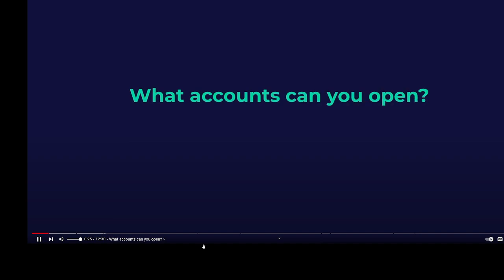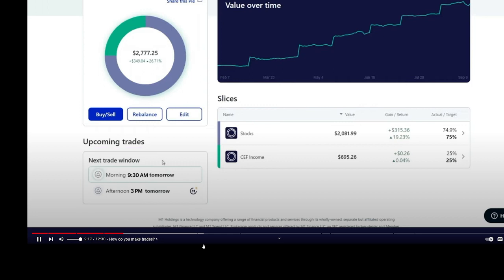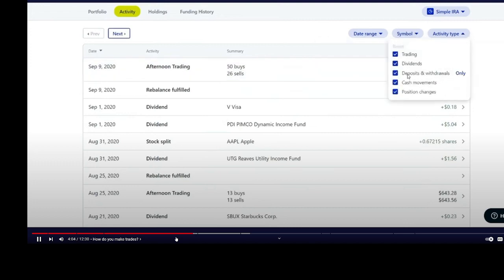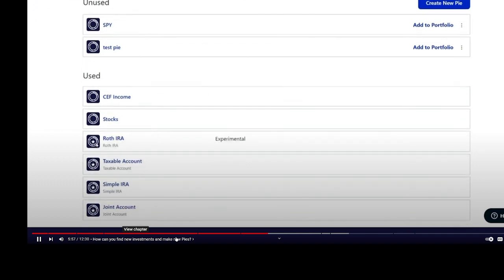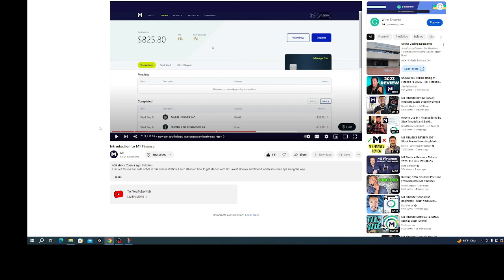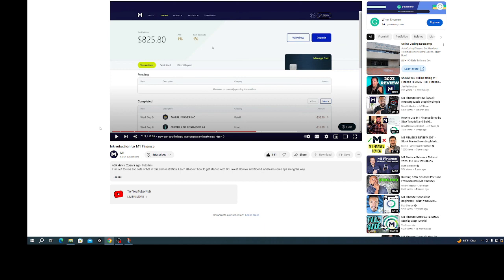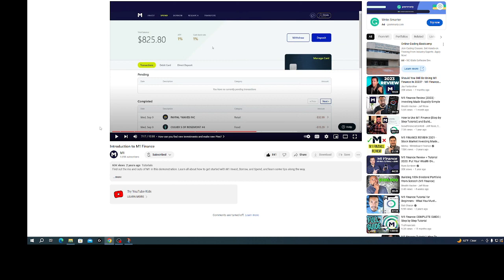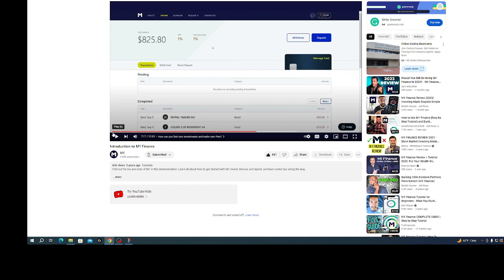m1 finance how to get started for new investors